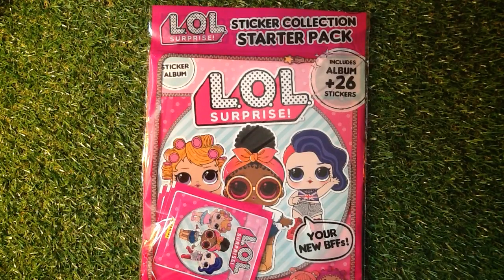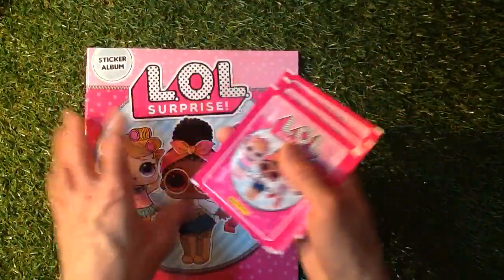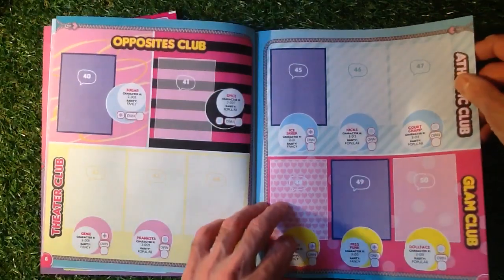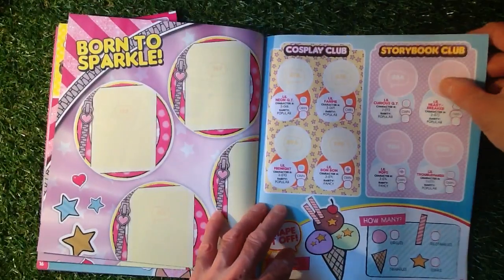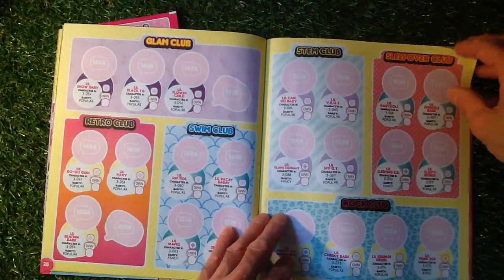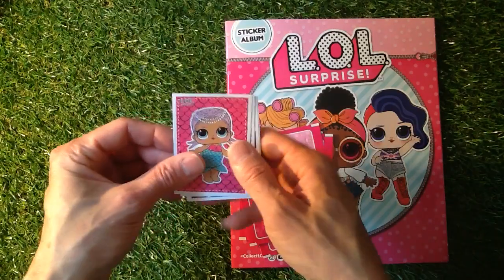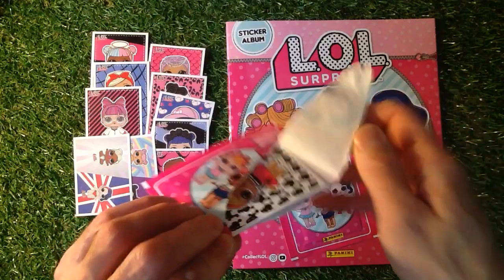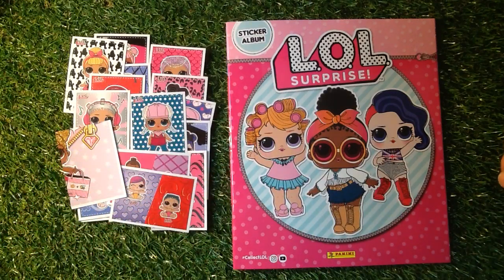Panini LOL Surprise Sticker Collection Starter Pack Review (2018)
In this video i take a look at the Panini LOL Surprise Sticker Starter Pack . This LOL Surprise Sticker collection costs £2.99 and is available now .The collection contains a sticker book and 26 stickers and is made by Panini .